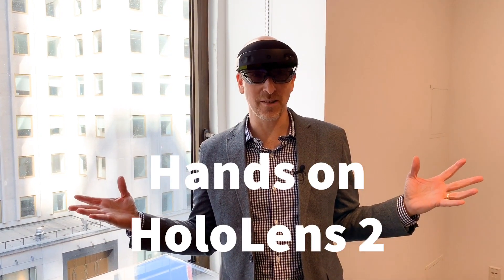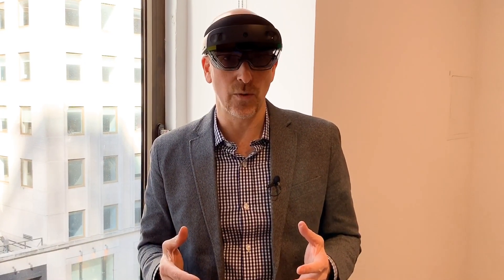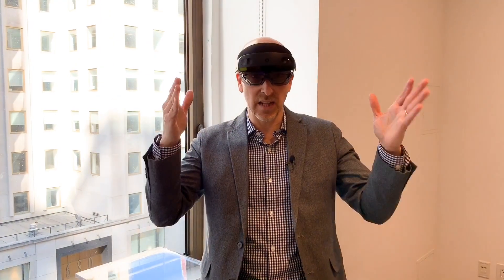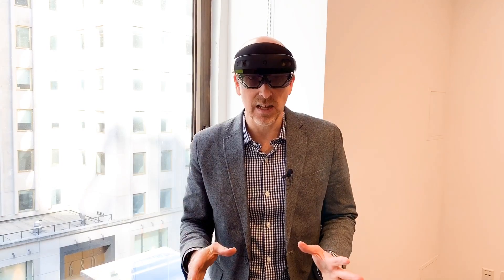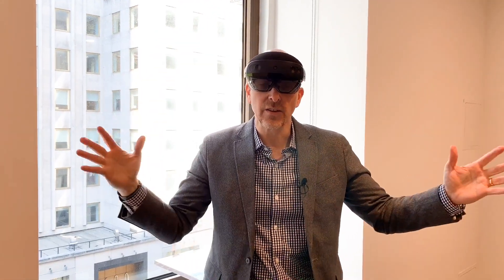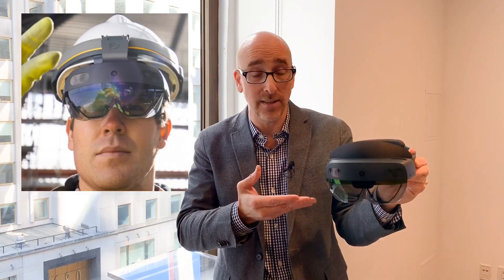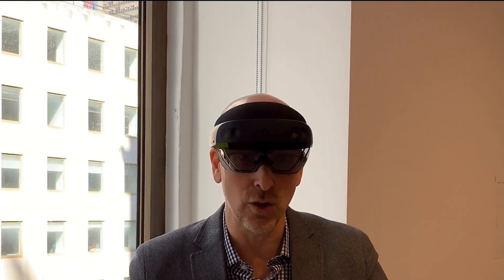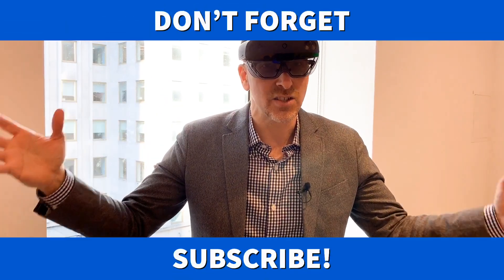Hands on Microsoft HoloLens 2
Microsoft’s new mixed reality headset takes Augmented Reality to the next level. Still a whole lot of fun.